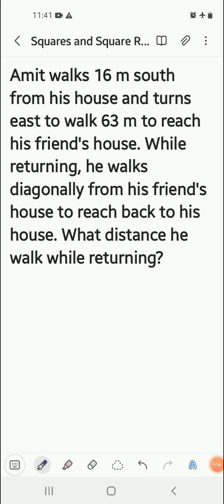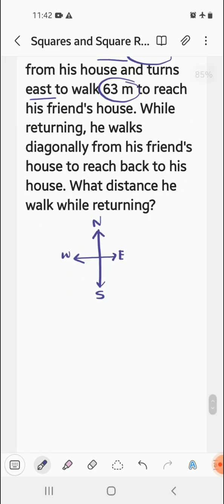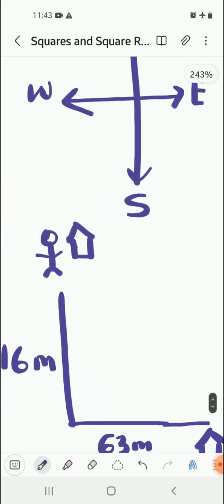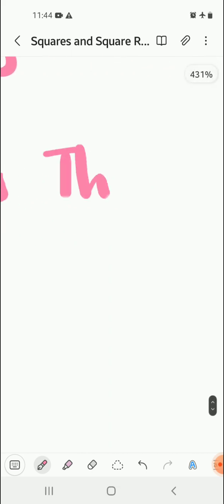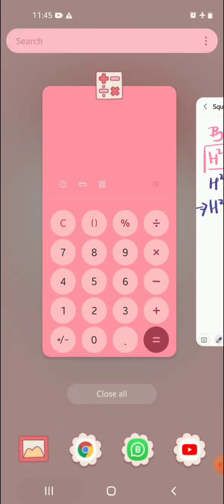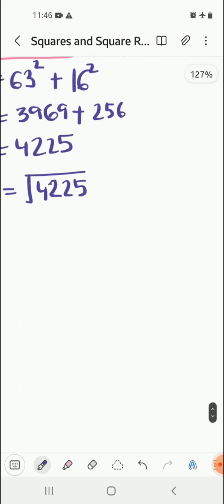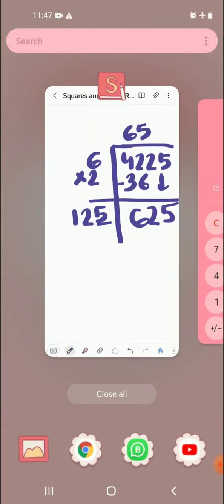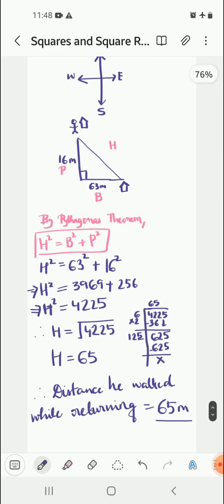Problem sums on Square Roots using Division Method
Amit walks 16 m south from his house and turns east to walk 63 m to reach his friend's house. While returning, he walks diagonally from his friend's house to reach back to his house. What distance he walk while returning?